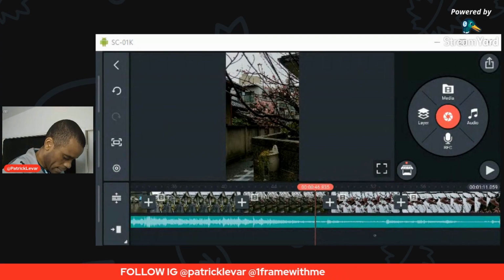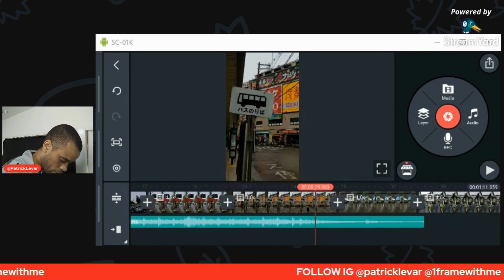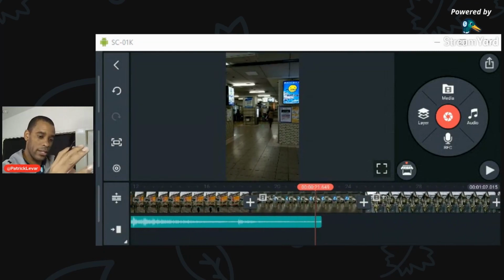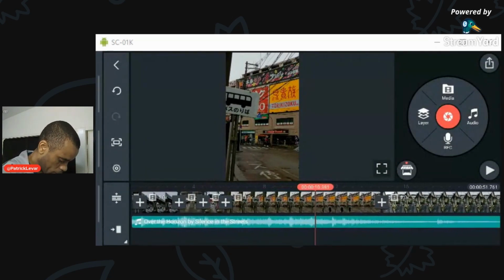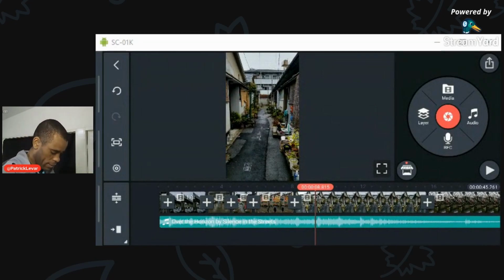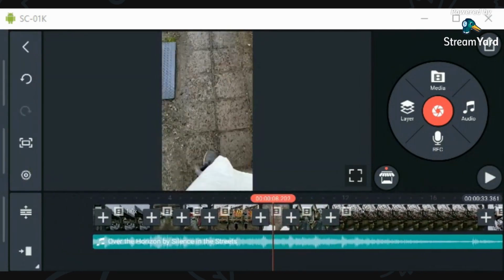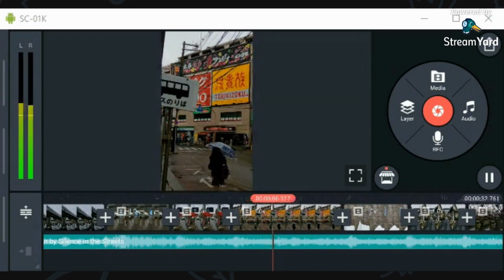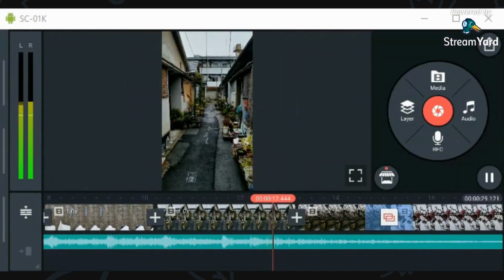SHOT into a SCENE | KineMaster Editing YouTube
Turing a SHOT into a SCENE | KineMaster Editing a YouTube
Filmed on my Samsung Note 8 .Buy a Coffee for Patrick Levar